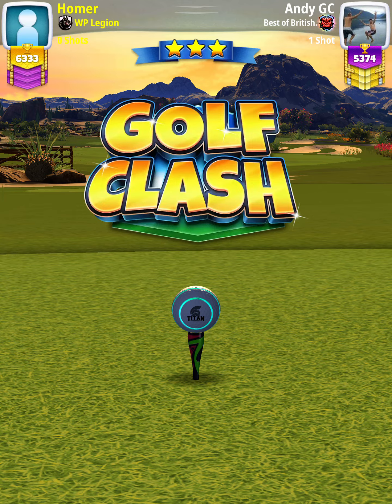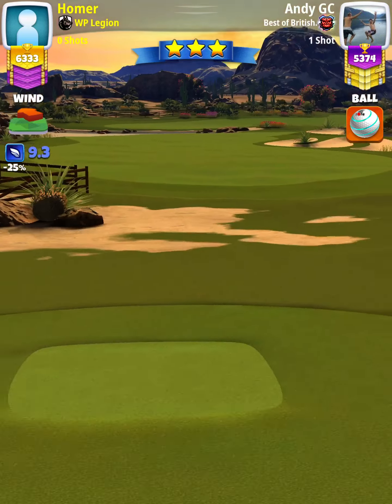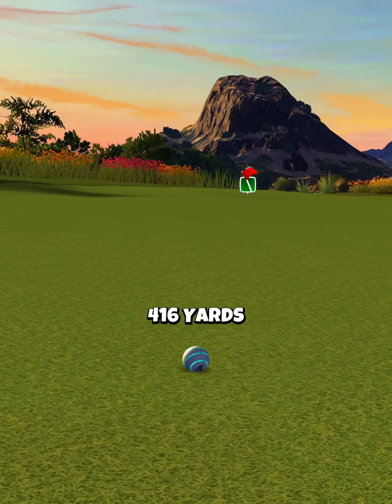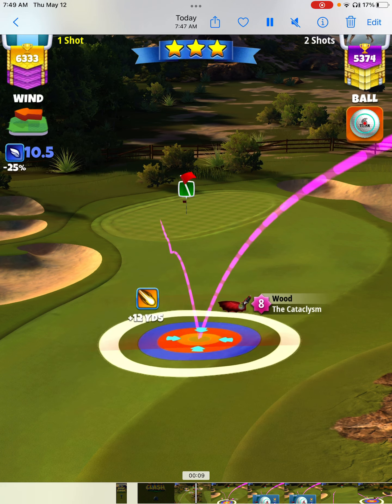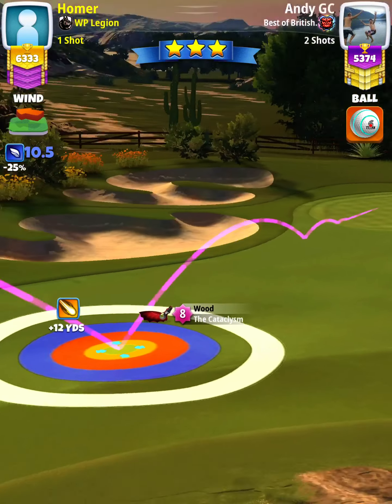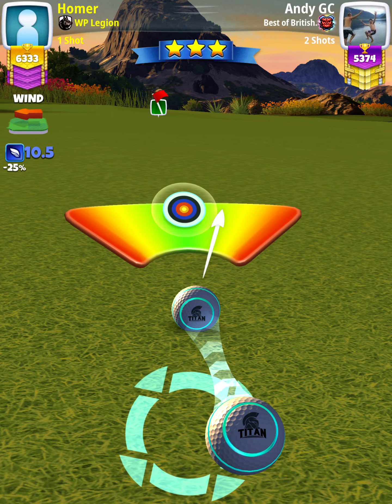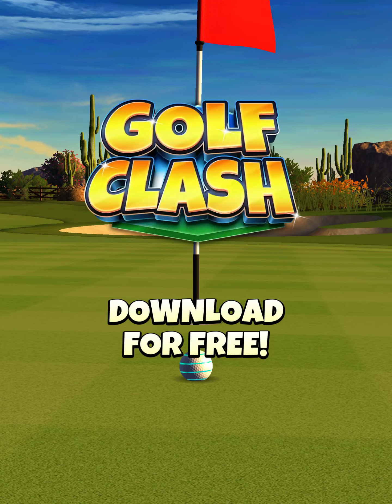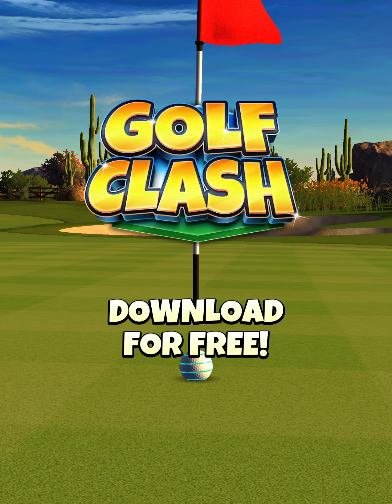Expert - Hole 6 - Wild West Tournament OR